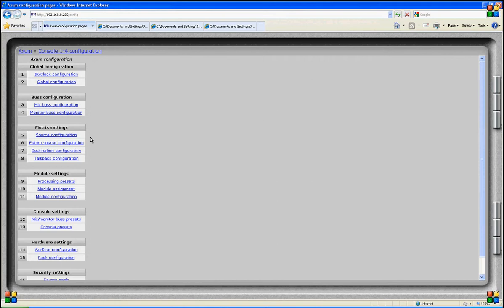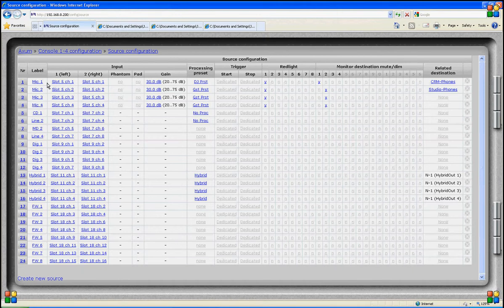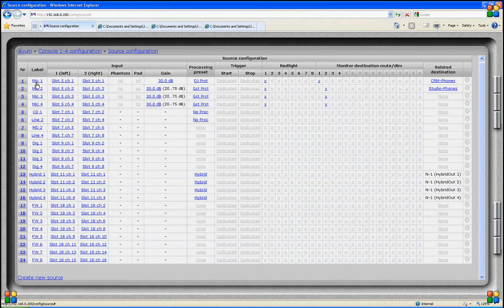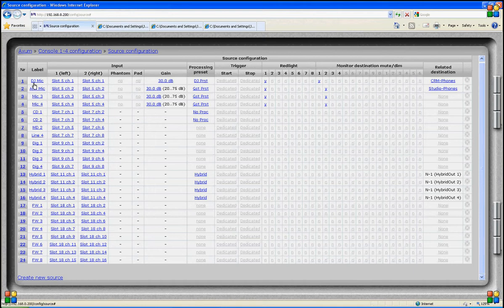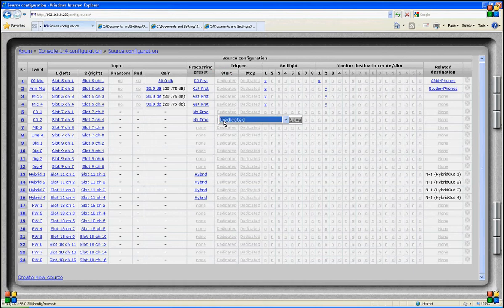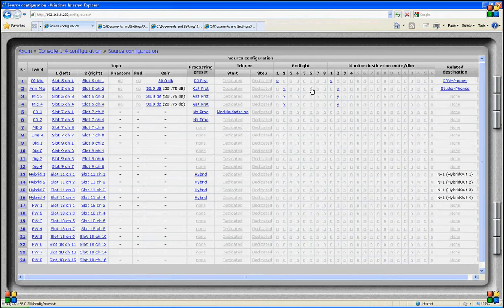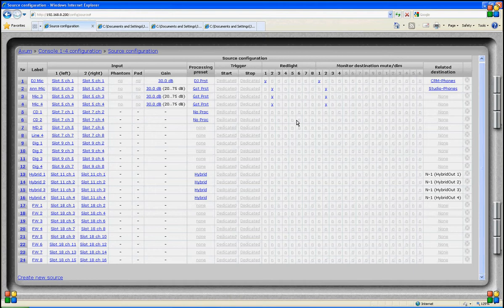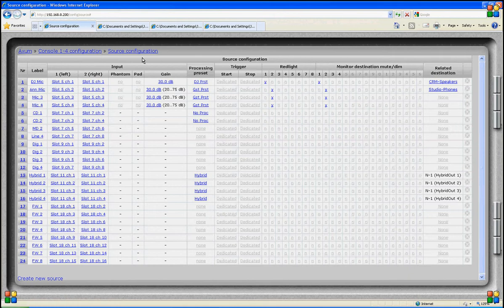AXUM - Clip 5 - Source (English)